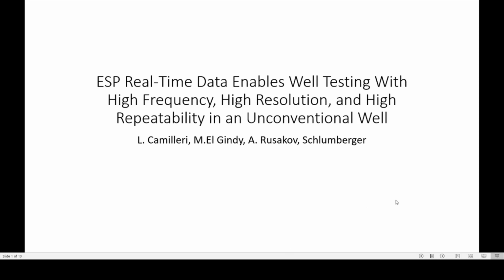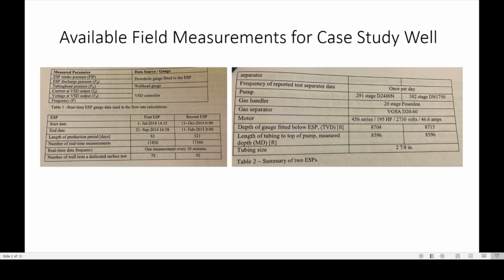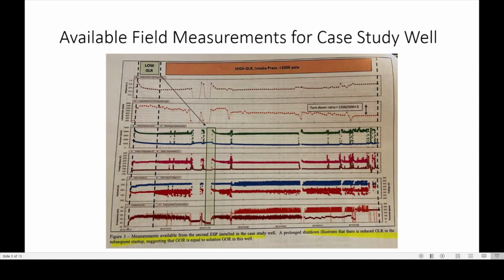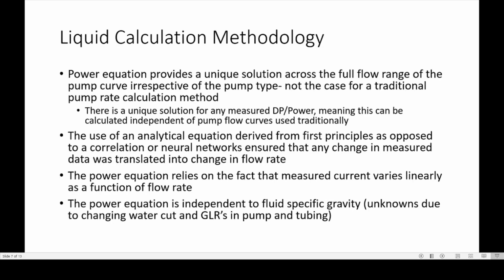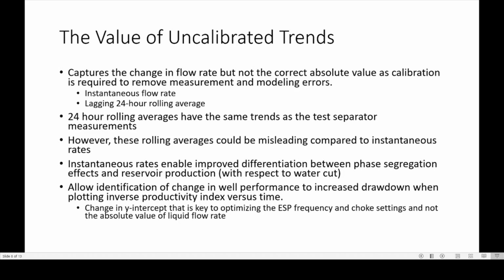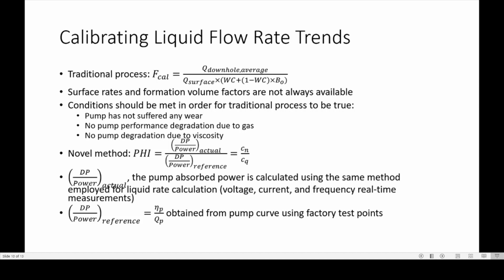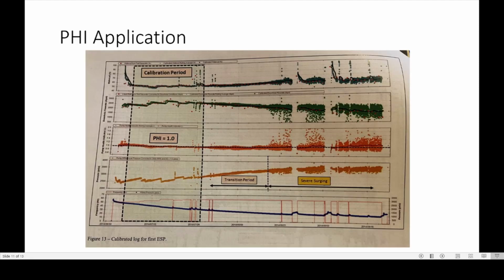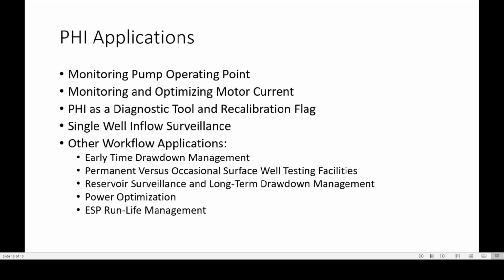How to Explain the Benefits of High Frequency ESP Data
SPE Technical Review of URTEC 2471526. Please be sure to like this video, subscribe for more content in oil and gas and professional development topics, and please be sure to comment on the video so I can incorporate your feedback into future videos.